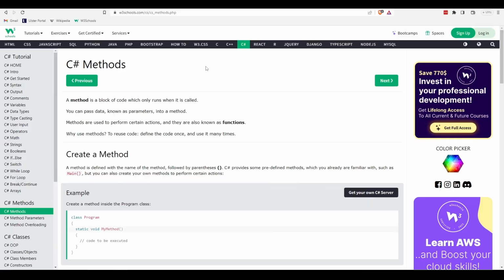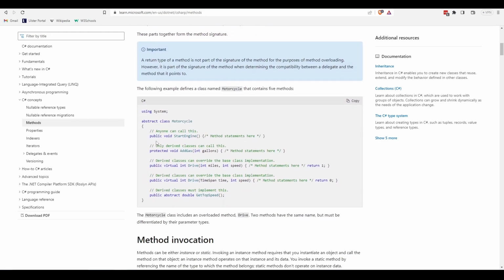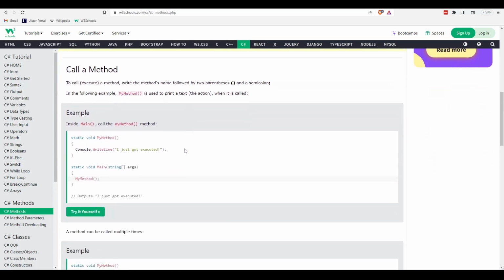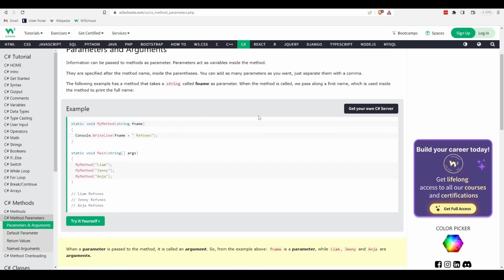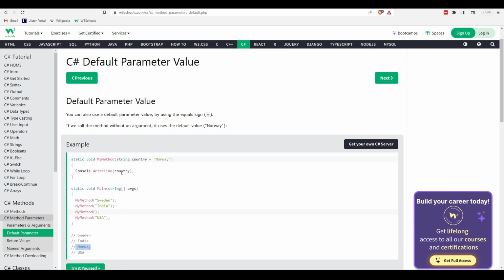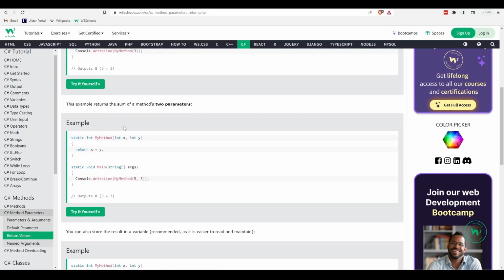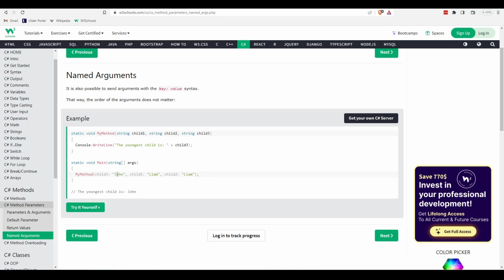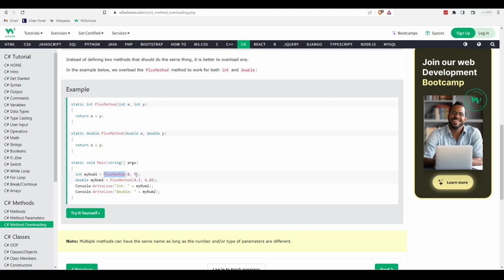Methods in C#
In this video, we look at methods/functions and how they're used in C#.